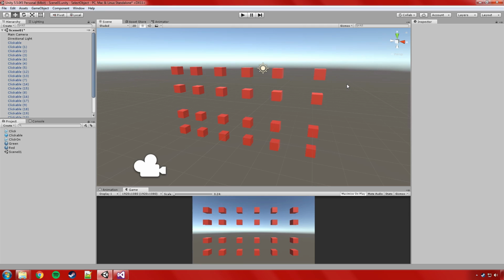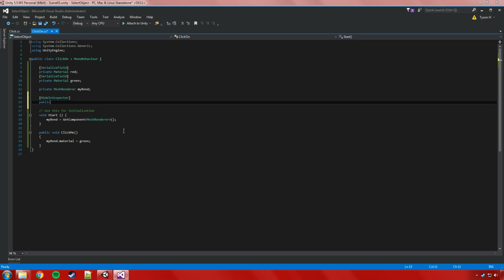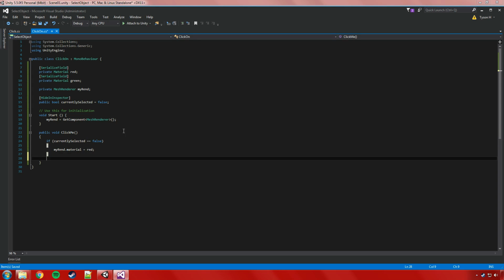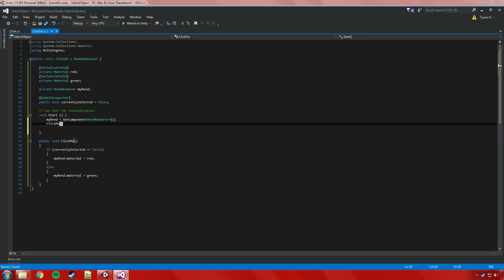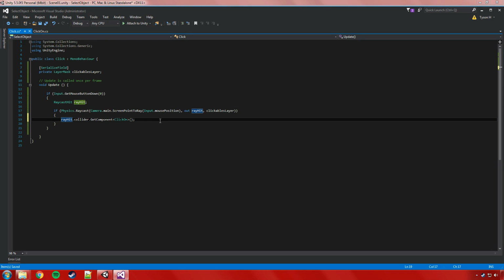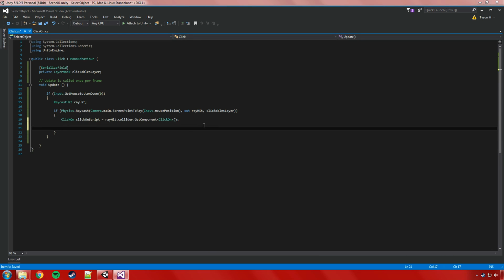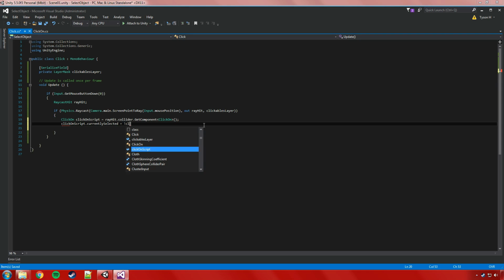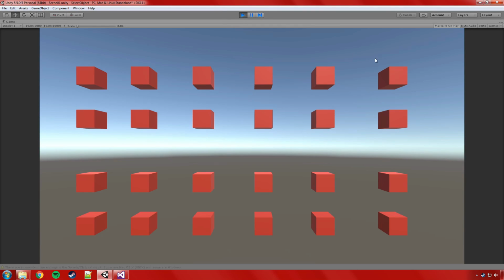Unity Tutorial - RTS Controls - Select Objects - Part 2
Second video in a series detailing how to interact with objects using the mouse in Unity. The tutorials are for 3D but can be adapted to 2D easily.

Please note there's an error in my script. When scripting the raycast, I forgot to include the distance parameter, so when you need to use: Physics.Raycast(Camera.main.ScreenPointToRay(Input.mousePosition), out rayHit, clickablesLayer)

Use this instead:
Physics.Raycast(Camera.main.ScreenPointToRay(Input.mousePosition), out rayHit, Mathf.Infinity, clickablesLayer)

The difference is the inclusion of Mathf.Infinity.